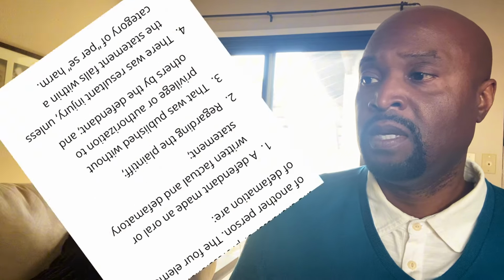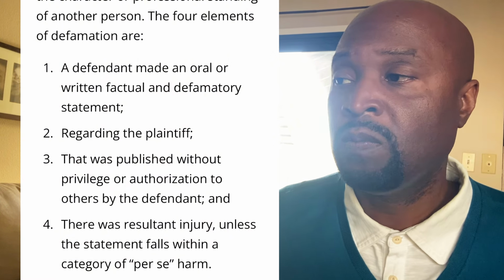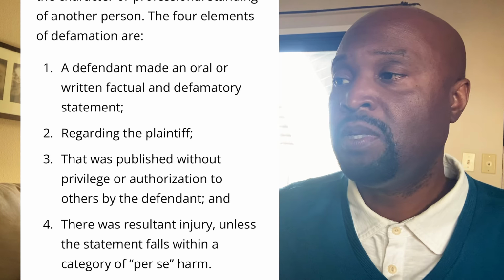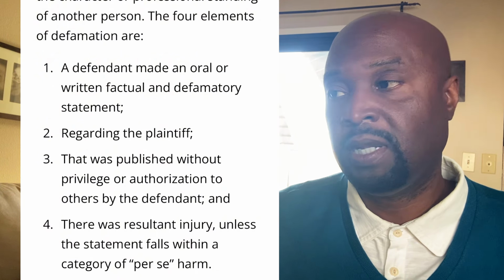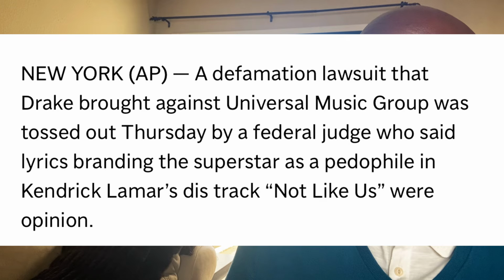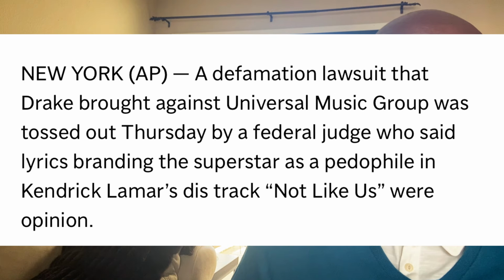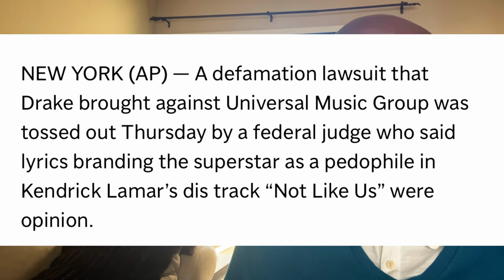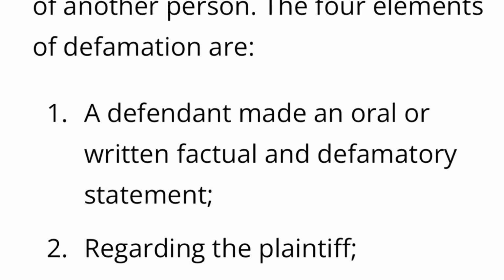Judge DISMISSES Drake's DEFAMATION Case Against Universal Music Group!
Drake’s defamation lawsuit against @universalmusicgroup Universal Music Group (UMG) has just been dismissed by a judge, and the legal reasons might surprise you. In this video, we break down why the court threw out Drake’s case, what this means for future defamation lawsuits in the music industry, and what Drake’s next move could be.

As a sports and entertainment lawyer, I’ll explain:
⚖️ The elements of defamation (based on actual legal standards)
💥 What “actual malice” means for public figures like Drake
🎶 How this impacts artists who go up against major labels like Universal Music Group
📜 Whether Drake could refile or appeal this decision
💡 And what all entertainers can learn from this major courtroom loss

This case is about more than just Drake — it’s about free speech, reputation, and power in the music business.

👉 Watch to the end for a full legal breakdown in plain English that every fan, artist, and creator should understand.

If you enjoy content that breaks down music industry lawsuits, celebrity legal drama, and entertainment law, make sure to subscribe and turn on the bell so you don’t miss my next breakdown.

Sources:
📰 Associated Press: “Drake’s defamation lawsuit against UMG dismissed”
⚖️ Lax Neville LLP — “Defamation, Slander, and Libel”